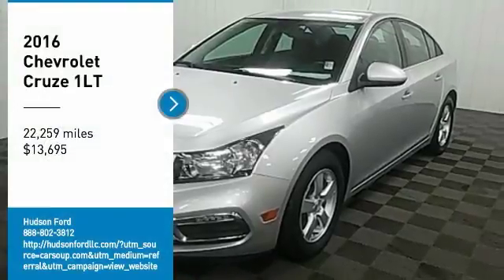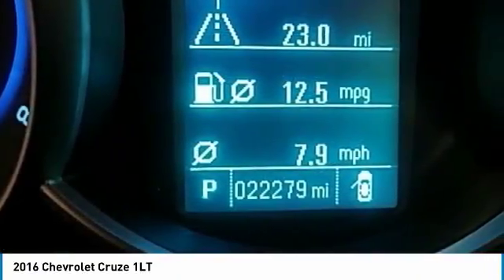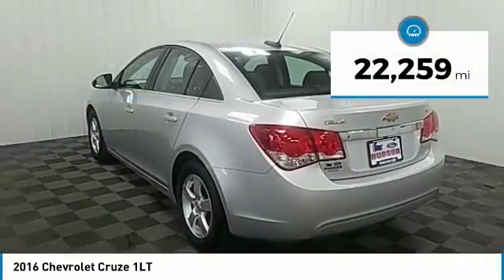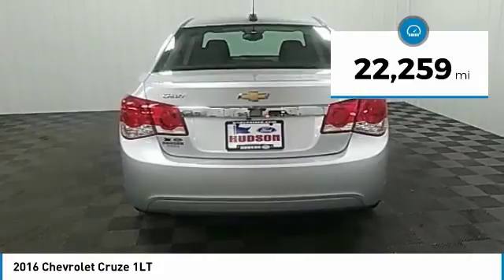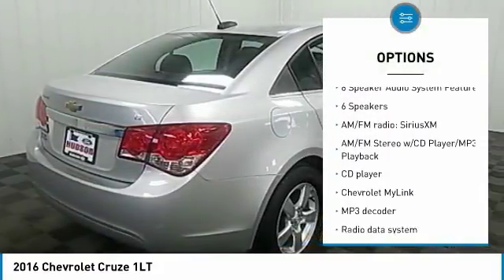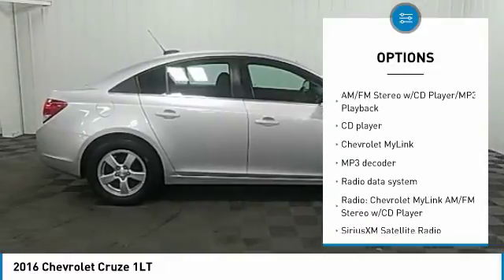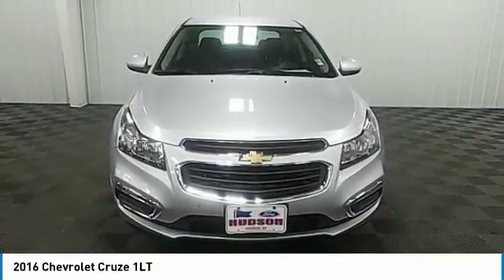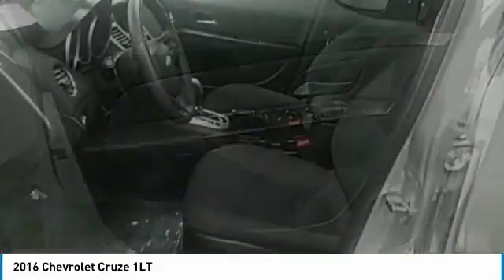2016 Chevrolet Cruze Hudson WI 4097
2016 Chevrolet Cruze 1LT

Hudson Ford
2020 Crest View Drive

BACK-UP CAMERA, ECOTEC 1.4L I4 SMPI DOHC Turbocharged VVT, FWD, 1LT Driver Convenience Package, 6 Speaker Audio System Feature, Auto-Dimming Inside Rear-View Mirror, Chevrolet MyLink, Driver 6-Way Power Seat Adjuster, Driver/Front Passenger Illuminated Vanity Mirrors, Outside Heated Power-Adjustable Body-Color Mirrors, Radio: Chevrolet MyLink AM/FM Stereo w/CD Player, Rear Vision Camera, Remote Vehicle Starter System, SiriusXM Satellite Radio, Technology Package, USB Port Audio Interface Delete. 38/26 Highway/City MPGbrbrbrWhy Hudson Ford - Shopping at Hudson is car buying the way it should be: fun, and fair. Here are our promises: *Free Auto Check Report * Our Best Price Upfront - Pure and Simple! * Transparent Buying Process!br* You Can't Buy The Wrong Car - * All Used Vehicles Inspected and Ready for Sale!br* No Hassle Sell or Trade Any Carbr.